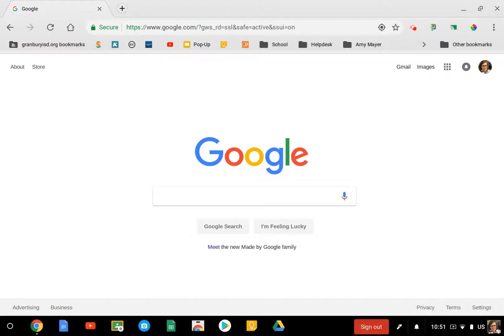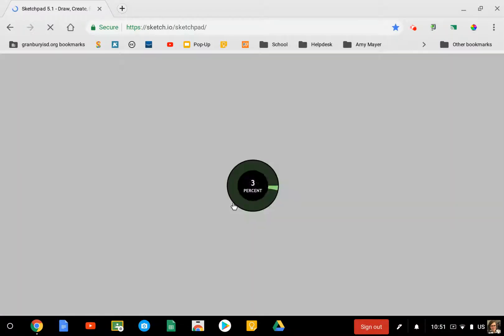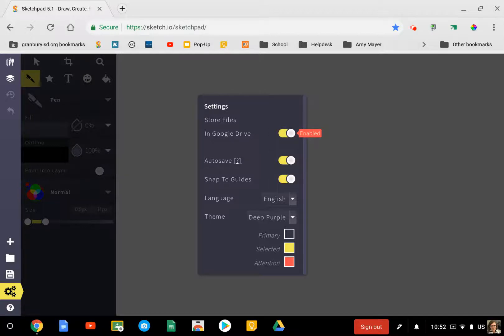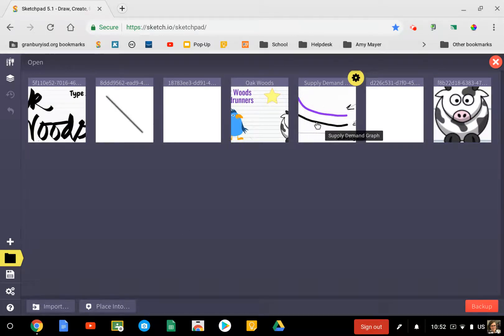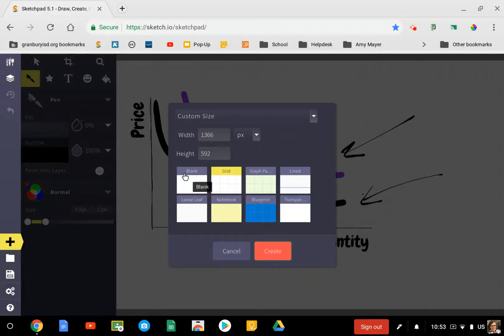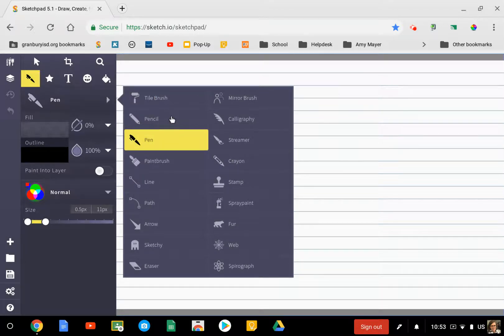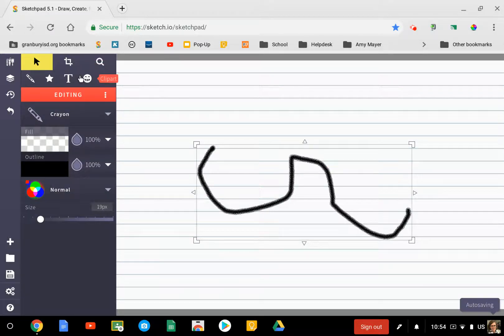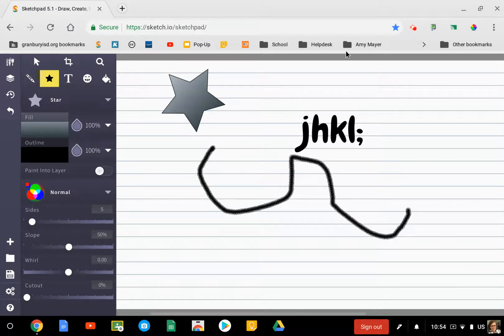Sketchpad in GISD